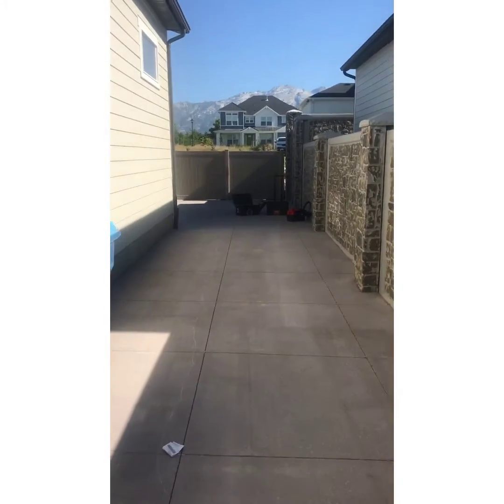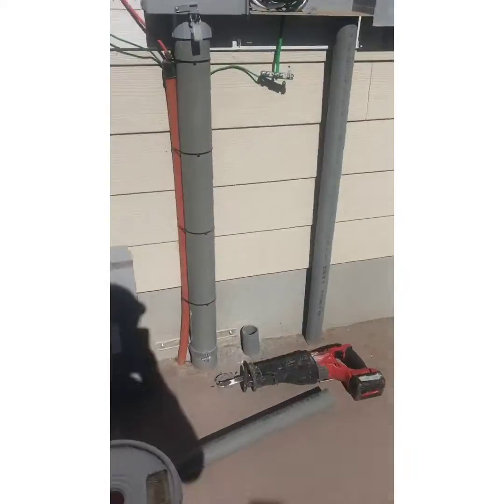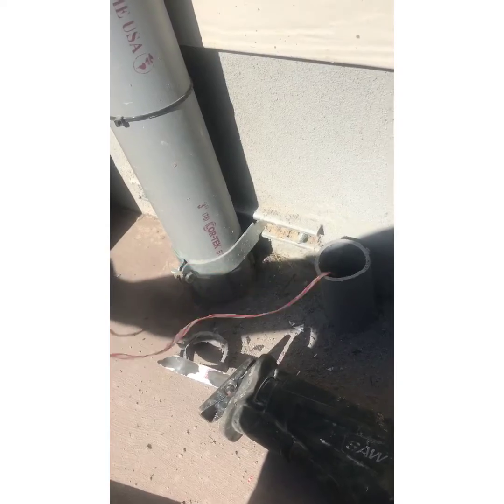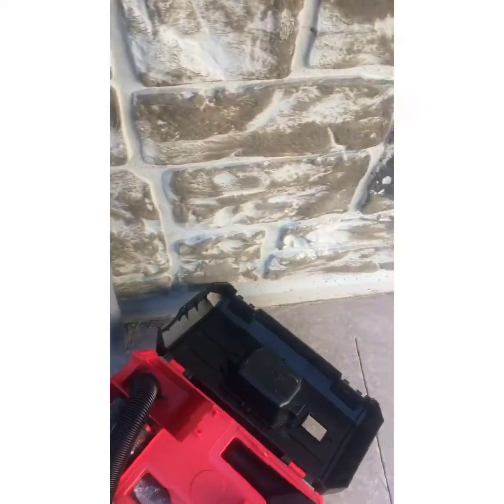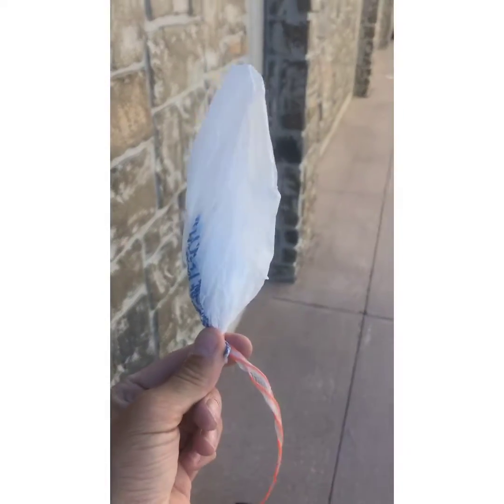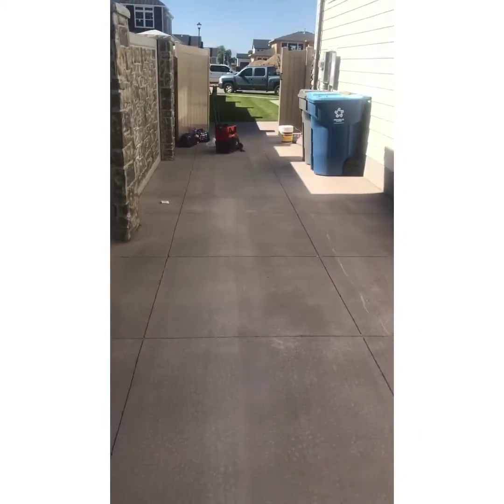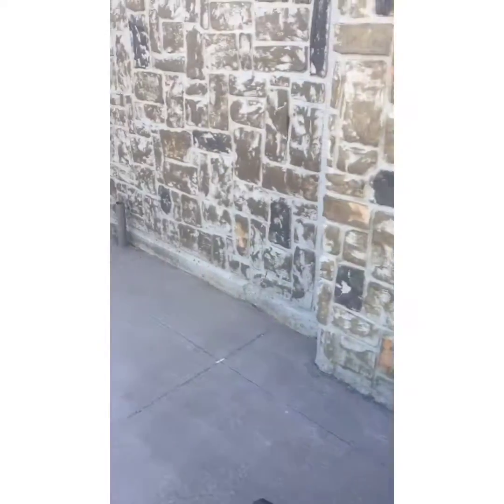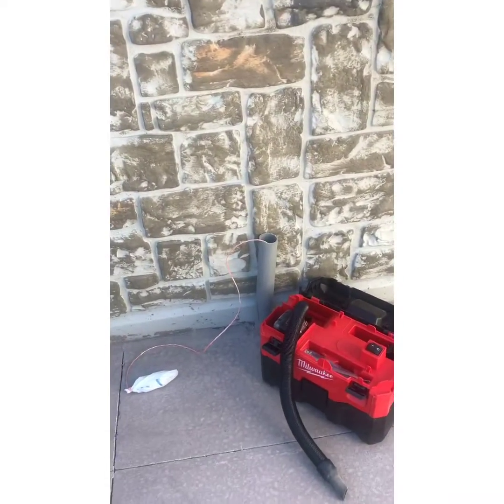Utah Electrician, Using a vacuum to suck a baggy and string threw a conduit.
Utah Electrician, as electricians we use different methods to pull our wires through conduits. One way we do that is by using a "mouse" or baggy , string and vacuum. This is generally quick and easy. But sometimes there can be debris or water in the conduit.